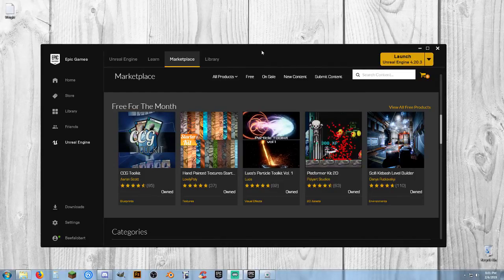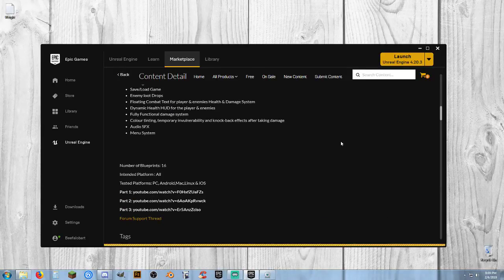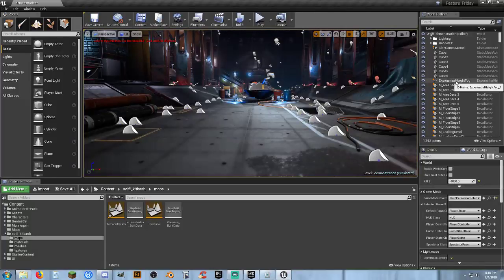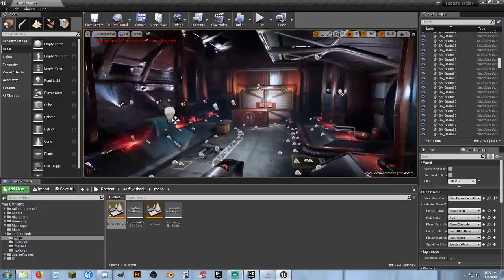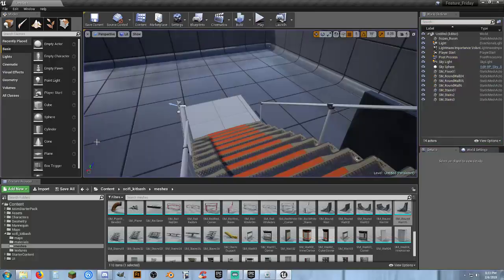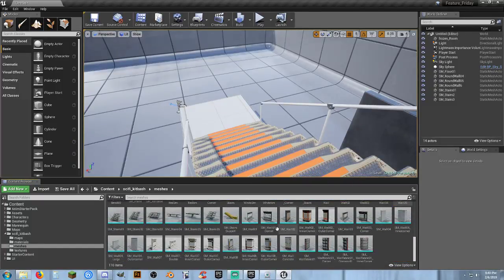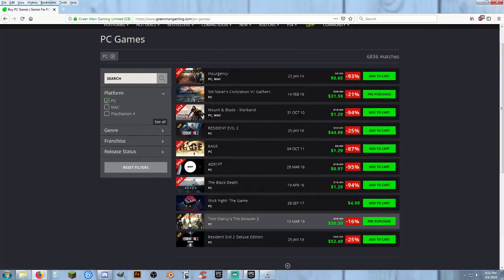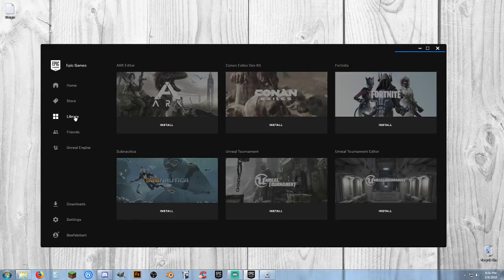UE4: Free Assets for February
Going to take a look at the February Free assets from the Marketplace.